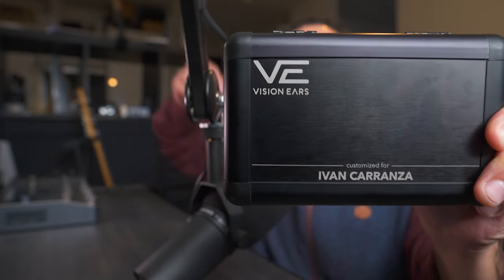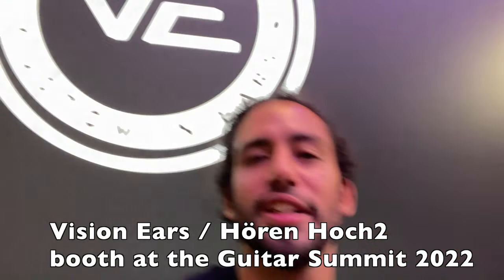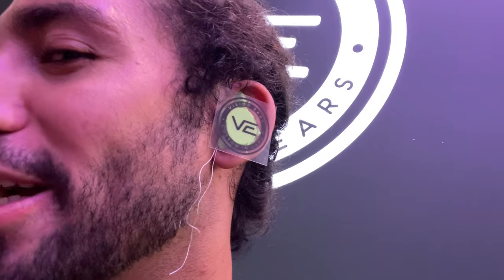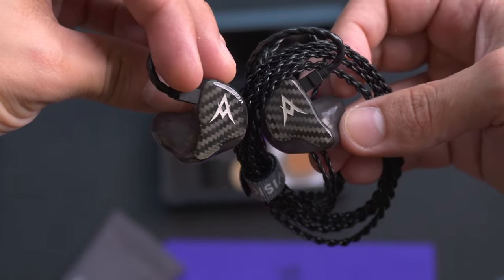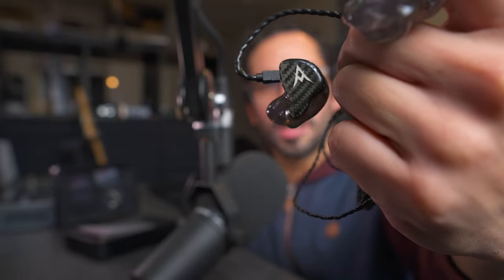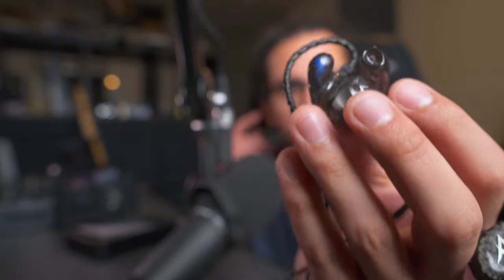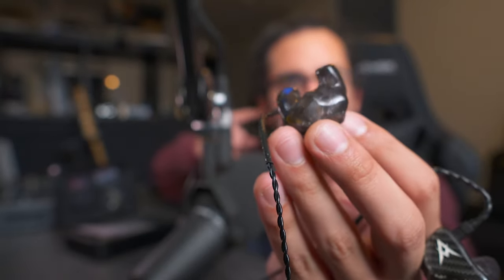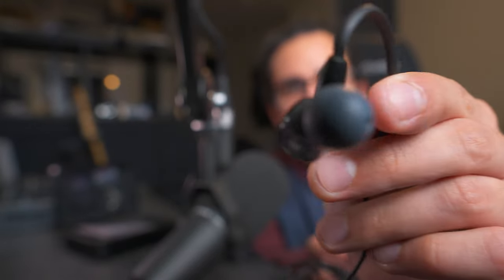Custom In-Ears Monitors by Vision Ears - VE6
Gear I Use to Make Videos
►Aguilar Tone Hammer 700
► Sommer Cables
► Dingwall Guitars Super PJ / Super J
► G&L Basses